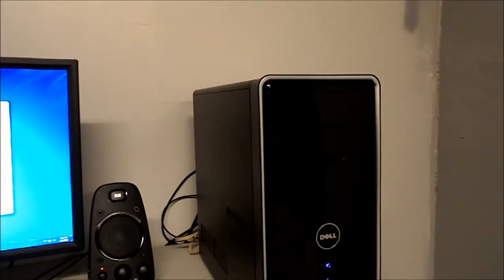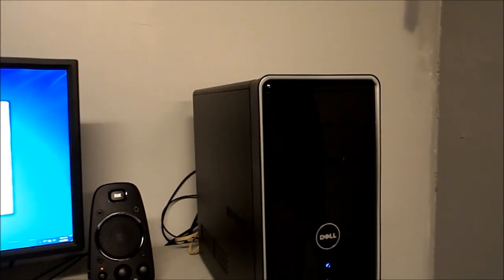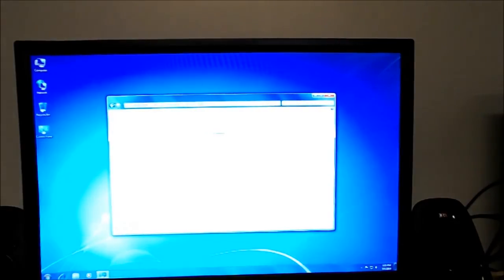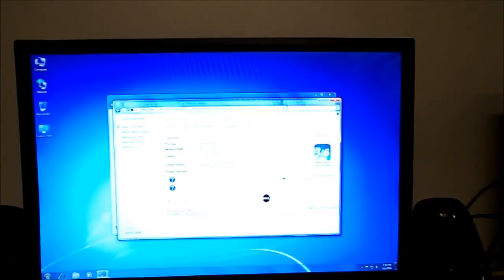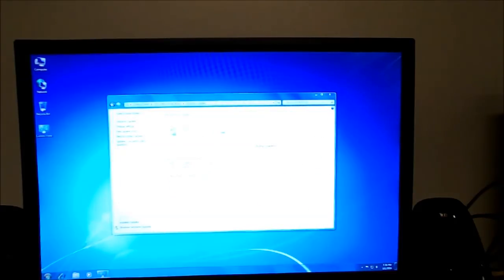Dell Inspiron 560 Parts are in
Upgrade Heatsink for Dell Dimension E-521 - Compatible Model is J9761. This is the Copper Heatpipe Heatsink for the Dell Optiplex Mini Tower like the 755 in some of my videos.

Parts used in this project
1, Installed Intel Core 2 Duo E8400 CPU
2, EVGA 600B 600 watt 80+ Bronze Power Supply
3, 8GB Samsung DDR3 Ram 1333
4, OCZ Agility 3 SSD to boot to Windows
5, 500GB WD Caviar Blue 7200 RPM HDD for Music, Pictures, Videos

Video Card Will Be in soon.